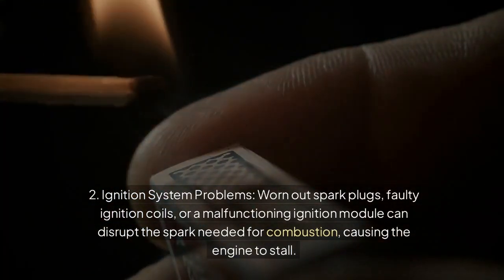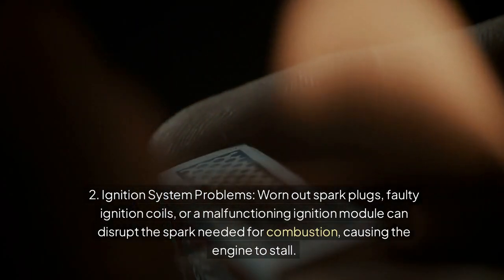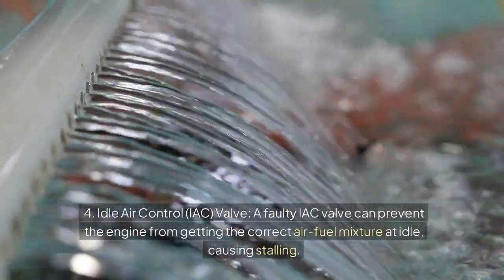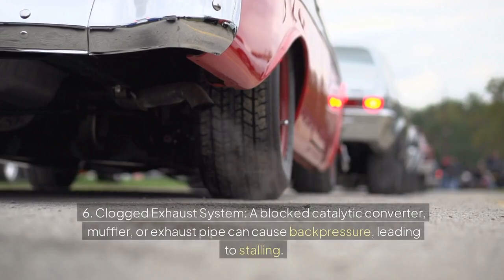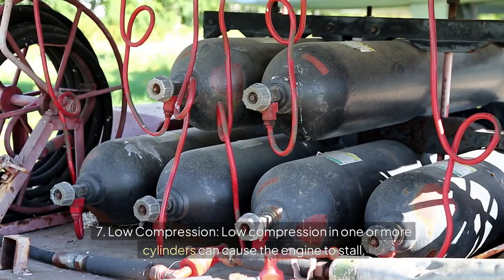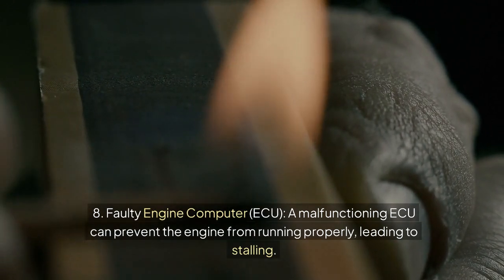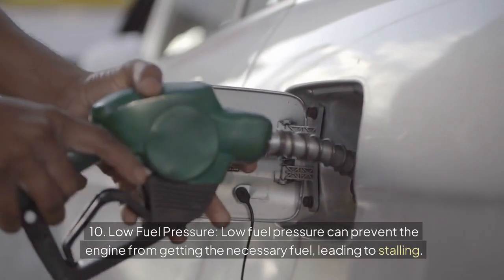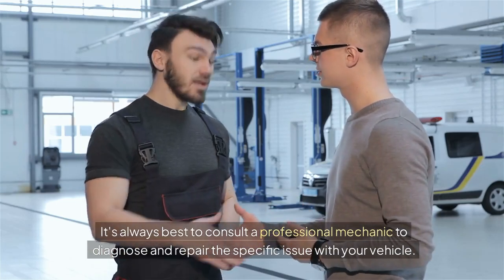Reasons car stall